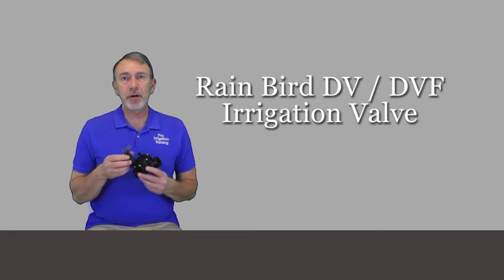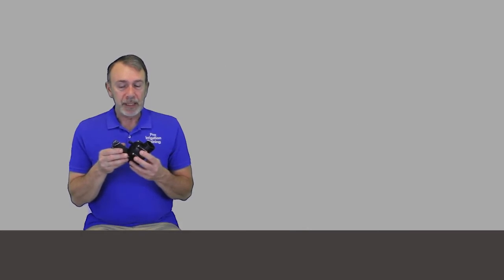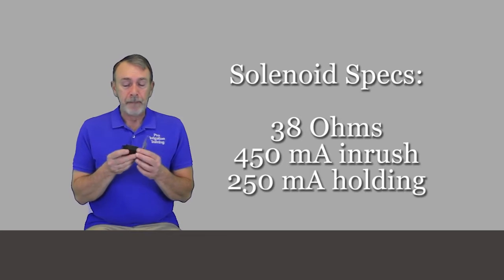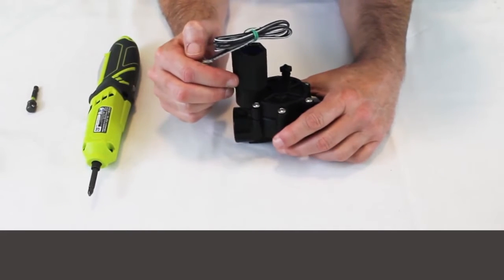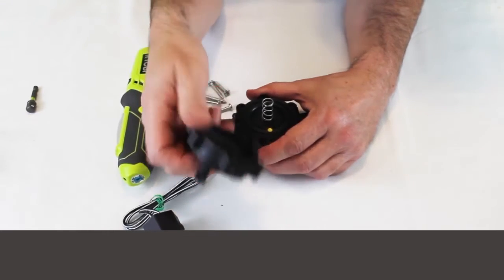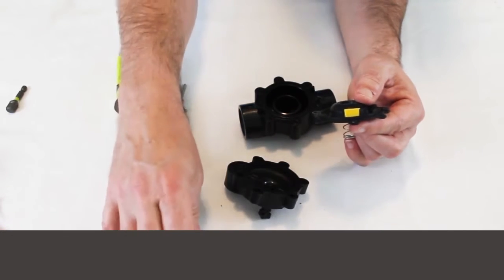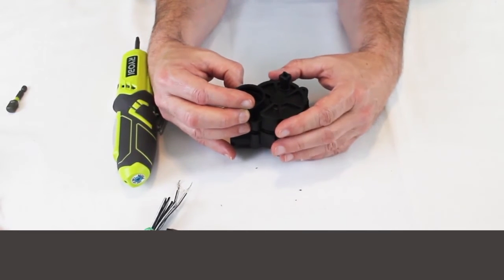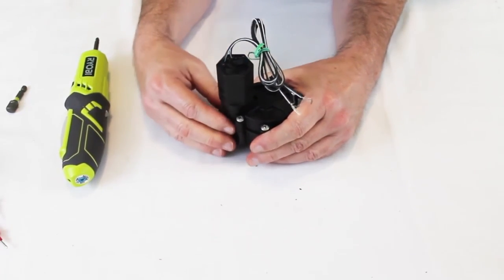Rain Bird DV Valve Series ( irrigation valve )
We cover all the pertinent specs on this popular irrigation valve used on residential and light commercial sprinkler systems. Then, we take apart a valve and demonstrate repair and rebuild scenarios.
This video is part of an online video course "All About Irrigation Valves." with 17 videos, 3 hrs of video content, 25 page study guide download, lifetime access, etc. Hit the link for more info.
Rain Bird DV-100 1" Slip x Slip
Rain Bird DVF-100 1" Slip x Slip Flow Control
Rain Bird DV-100 1" Threaded